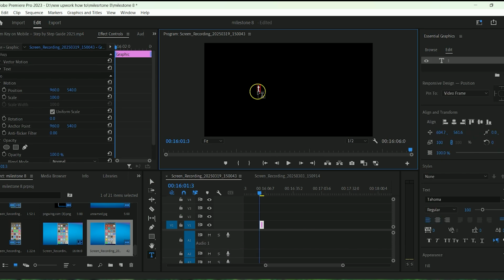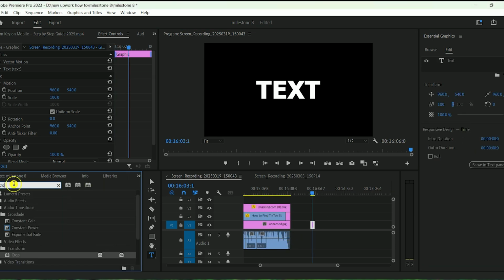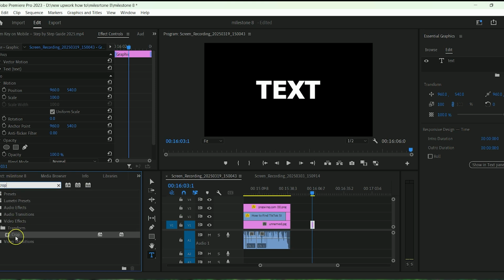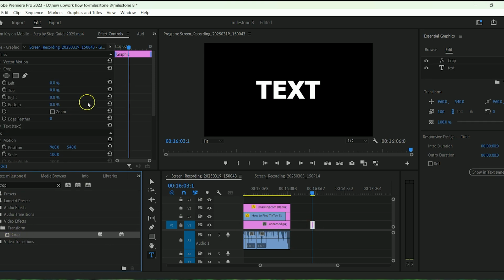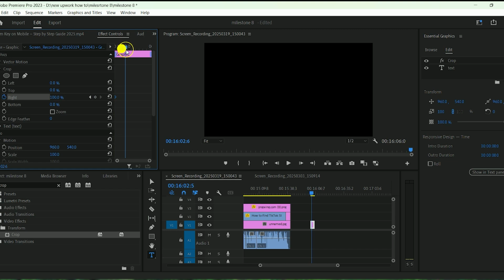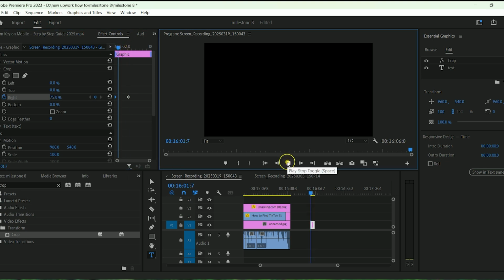How to Make Typewriter Effect in Premiere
In today's video i'm going to show you how to make typewriter effect in premiere, easy and simple tutorial to follow.